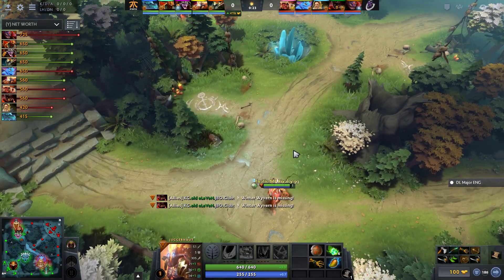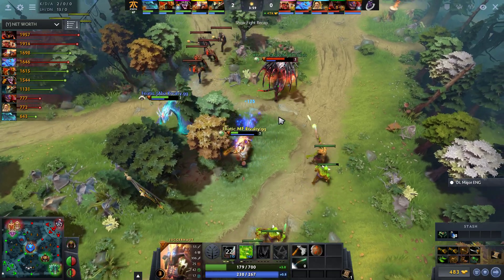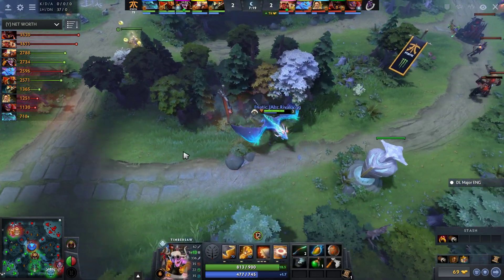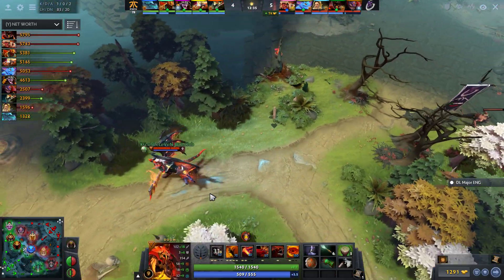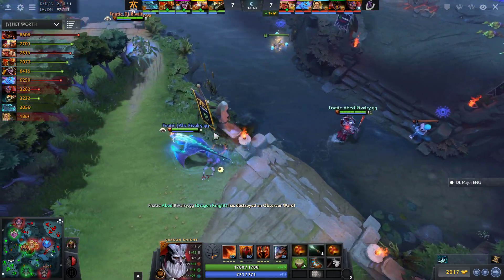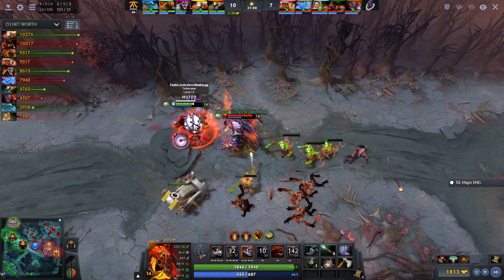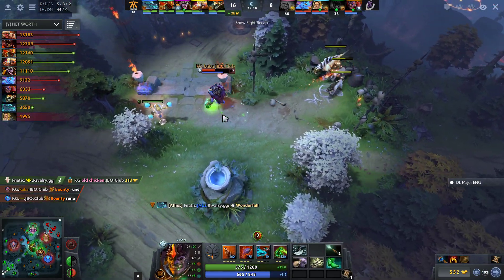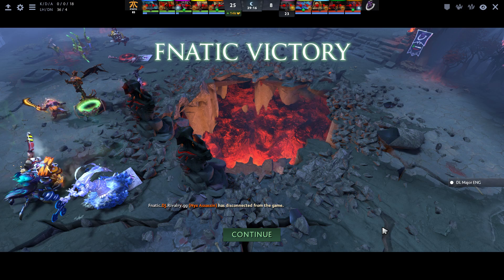[en] Fnatic vs. KEEN GAMING Game 1 BO3 | DreamLeague Season 11 | Dota 2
Stay on top of the meta, follow the pros! We work hard day and night to bring you the best and latest games daily!!